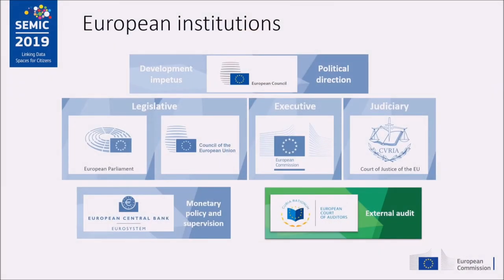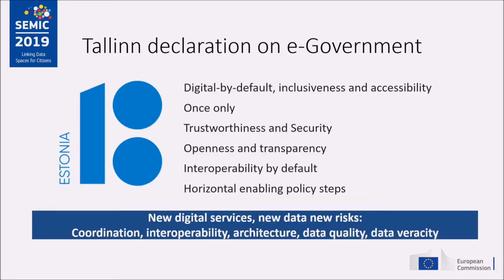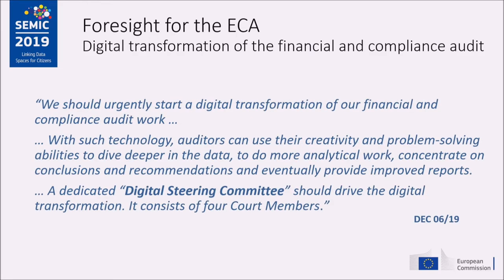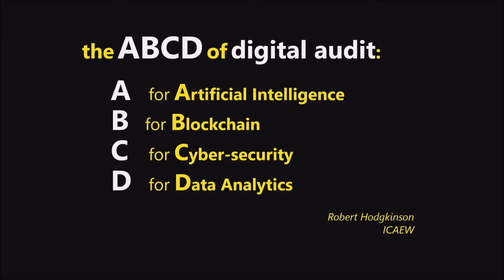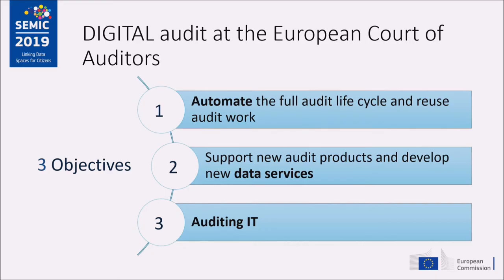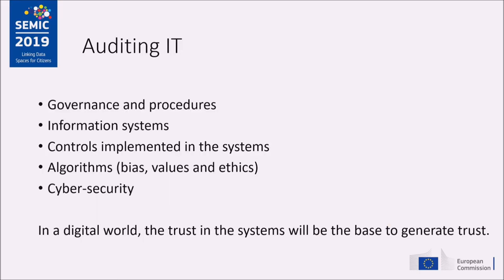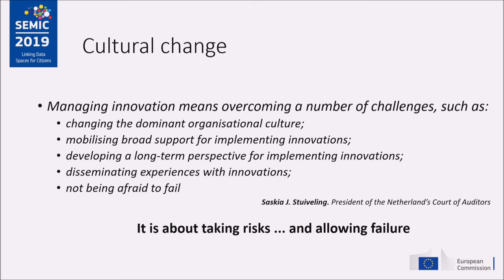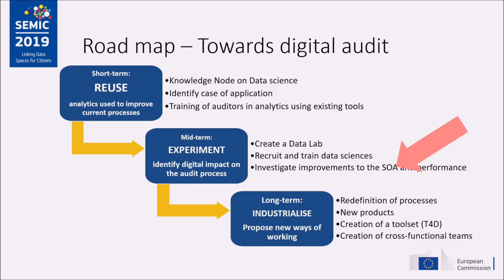SEMIC 2019: Keynote - Magdalena Cordero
Magdalena Cordero | Director of Information, Workplace and Innovation, European Court of Auditors

The 9th edition of SEMIC, the annual semantic interoperability conference, took place in Helsinki, Finland on 21 October 2019. The event, organised by the ISA² Programme of the European Commission in collaboration with the Finnish Presidency of the Council of the EU, brought together policy makers, IT practitioners and researchers interested in topics related to semantic interoperability for public administrations. The theme of SEMIC 2019 was ‘Linking data spaces for citizens’.